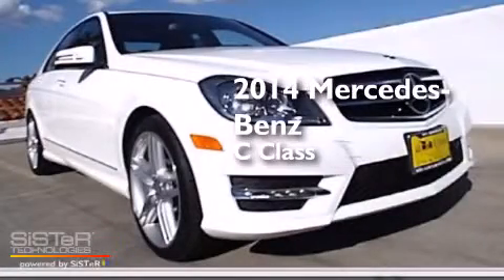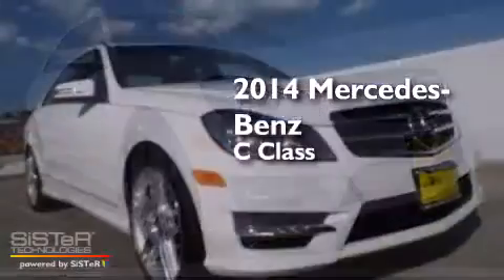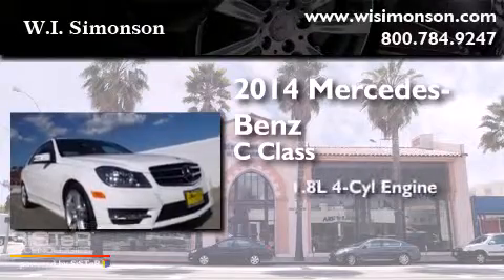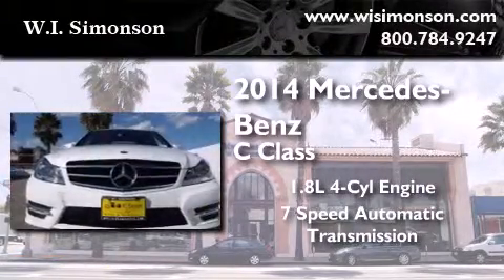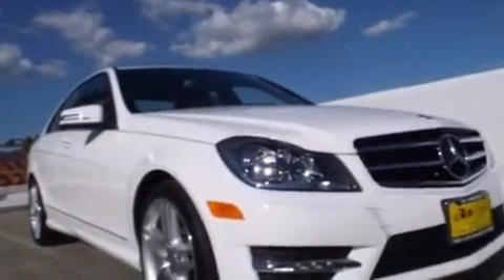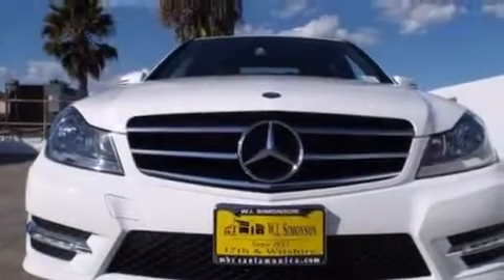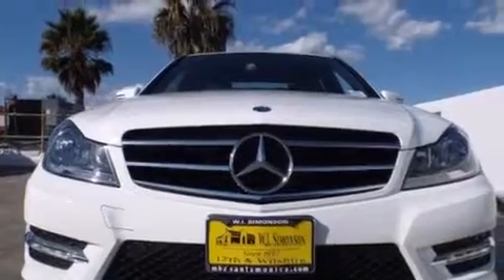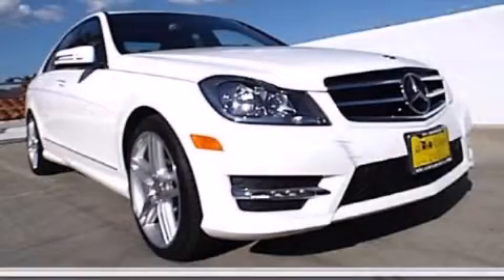2014 Mercedes-Benz C250 Santa Monica CA 90403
We have been honored to serve the Santa Monica CA area , we promise that your experience at our dealership will exceed your expectations ! Year : 2014 Make : Mercedes-Benz Model : C250 Engine : 1.8L I-4 cyl Trans . : 7 speed automatic Exterior : Polar White Miles : 9 Interior : Black Stock : EG240521 W.I. Simonson 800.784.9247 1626 Wilshire Blvd Santa Monica , CA 90403